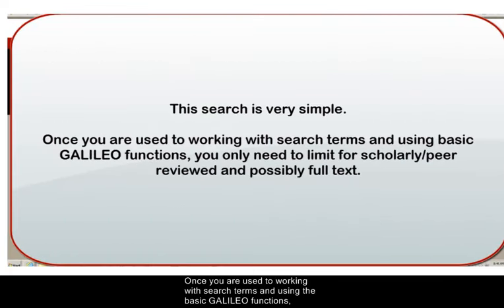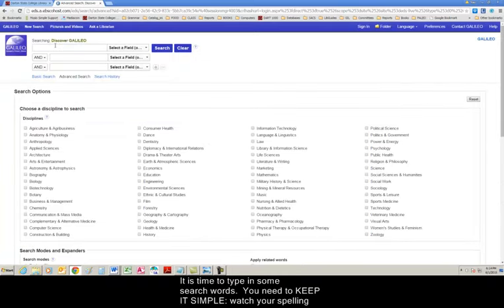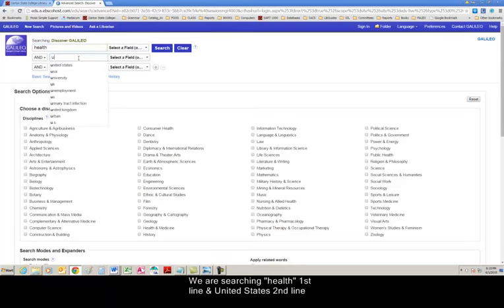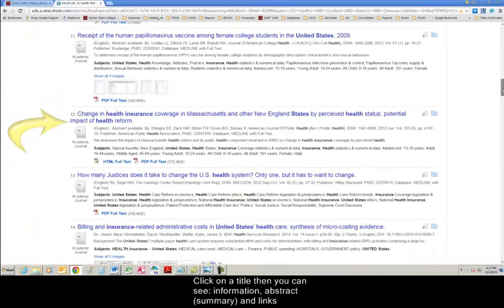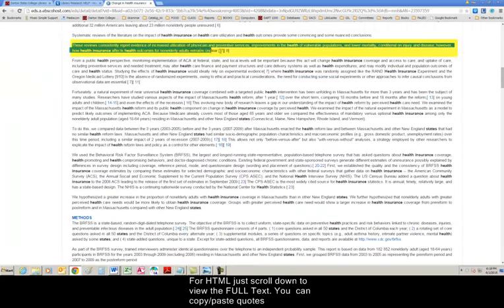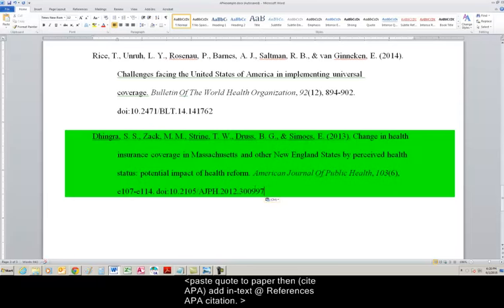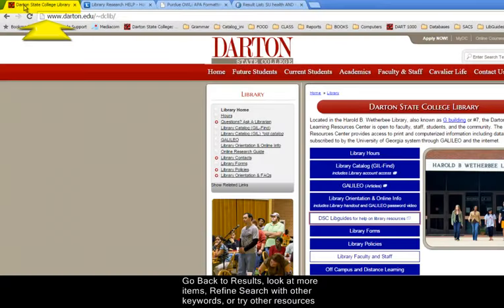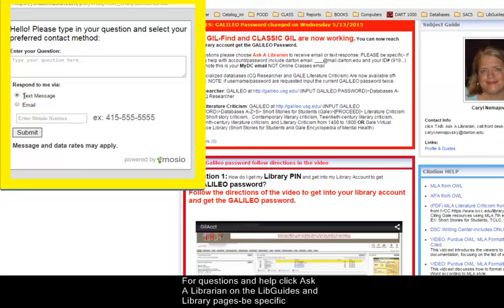Research help for using APA scholarly search with GALILEO databases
Research on APA Scholarly citation example using GALILEO Advanced Search and ProQuest Databases specifically for Nursing and Allied Health at Darton state College